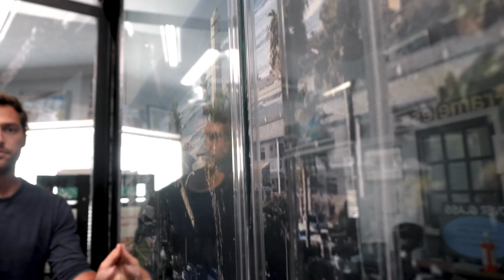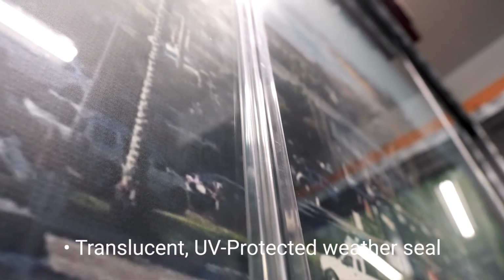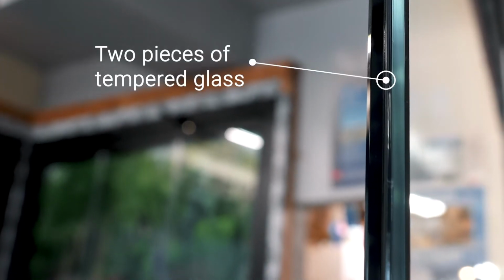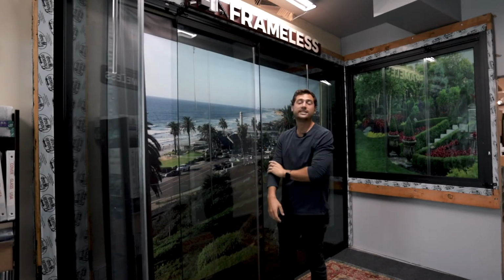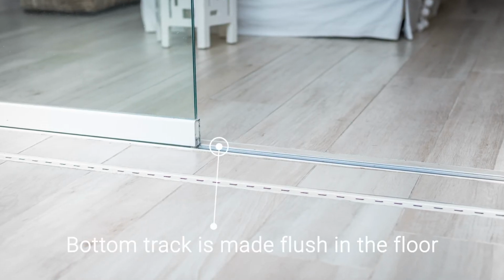Cover Glass Frameless Sliding Glass Doors | Quick Overview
With no frames around our folding glass doors, we create an "open concept" door swing system that slides and seamlessly stacks according to your vision and structural conditions.

Sliding glass wall systems don't just change the way your home appears and functions -- it changes the way you live.